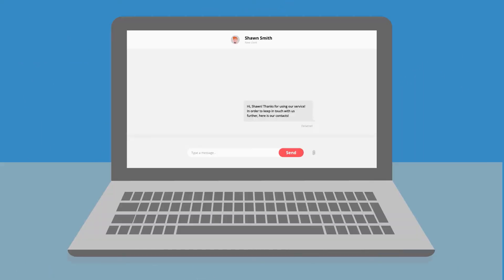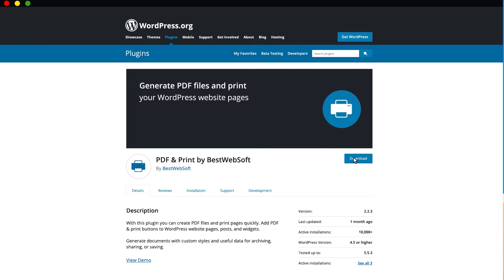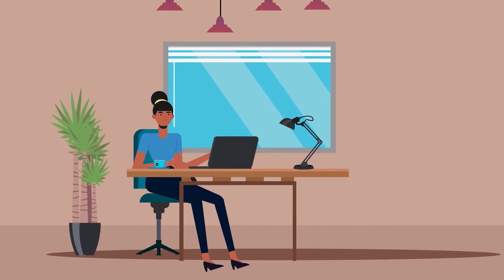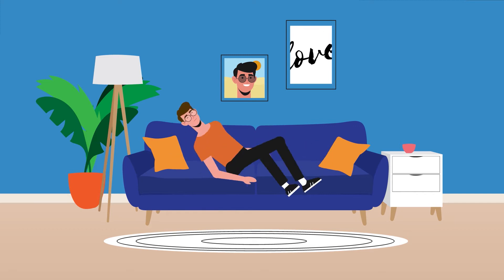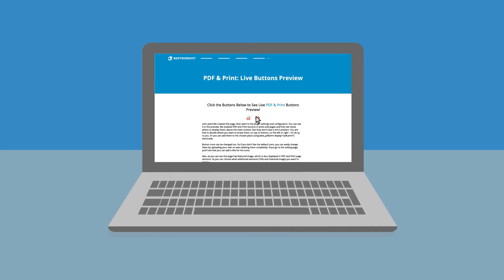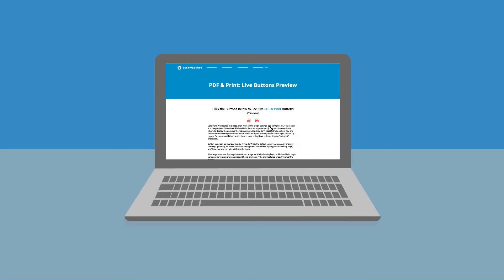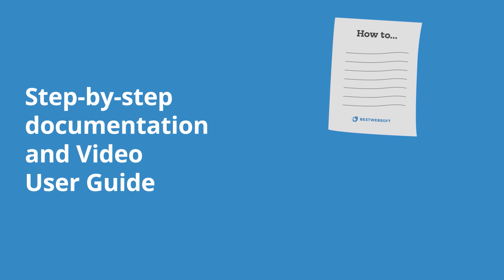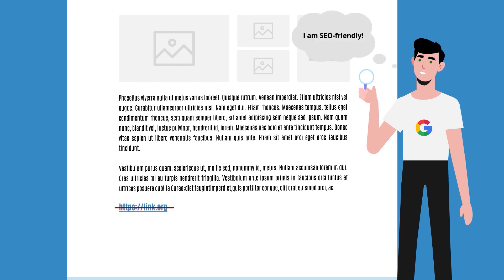Save Time and Increase Sales with PDF & Print by BestWebSoft Plugin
Say Hello to John! He had a couple of problems with his website and time-consuming management. All his problems were solved by installing the PDF & Print Plugin by BestWebSoft. Now he has increased sales and has more time to develop his business. Good luck John!